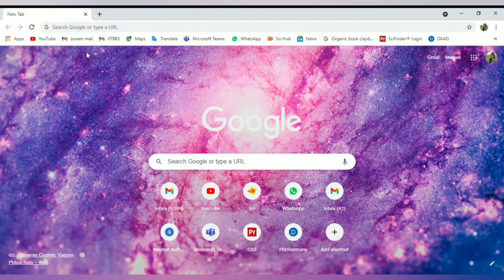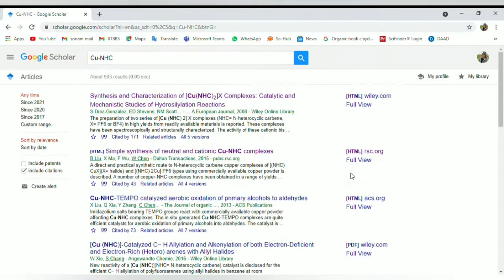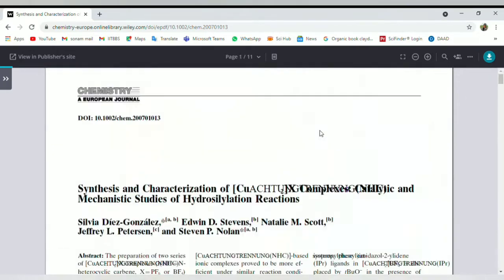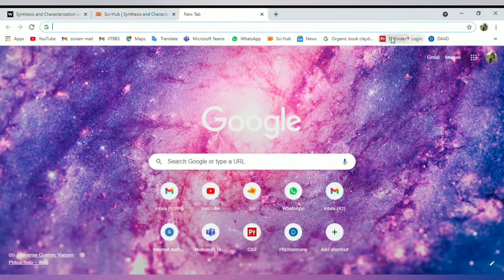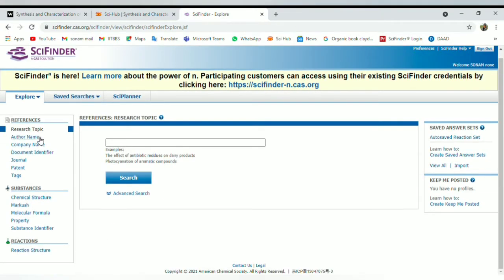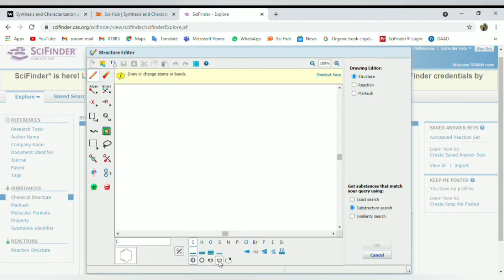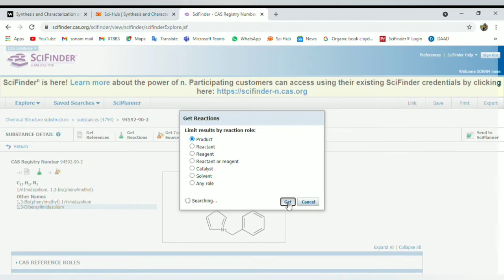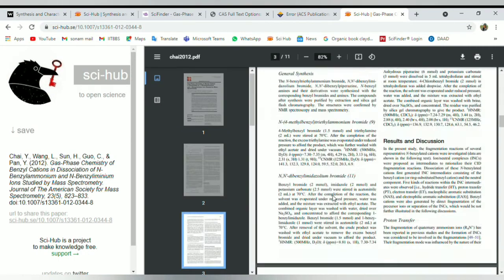How to search research papers || Sonam Kaloniya || IIT Bhubaneswar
This video describe that how I search research papers .